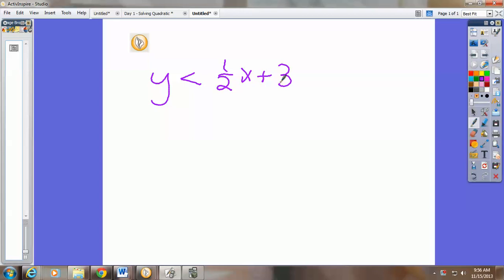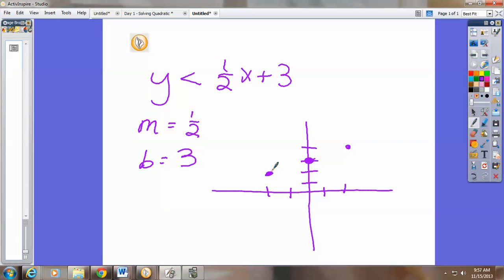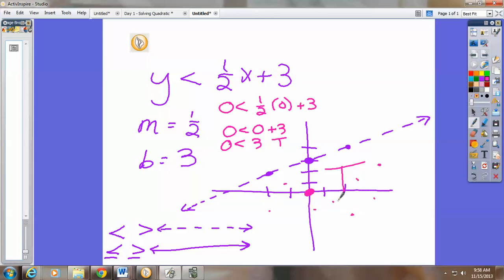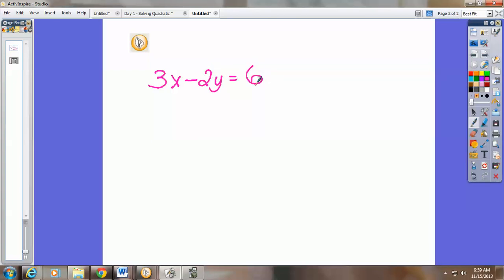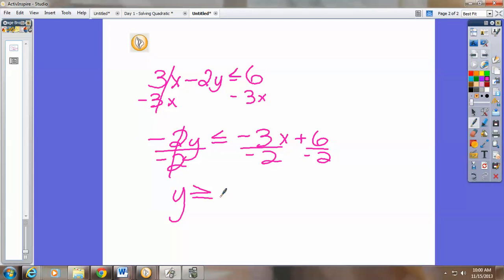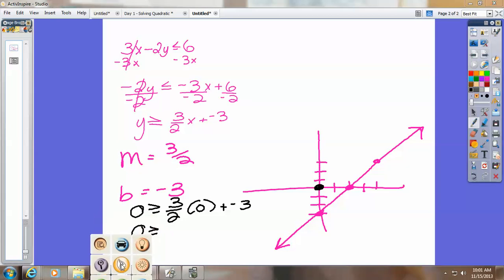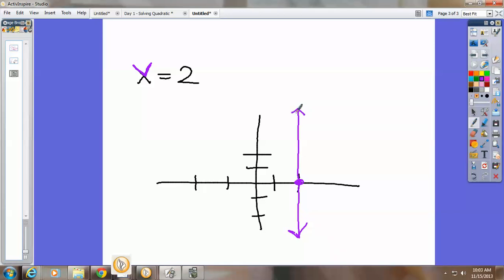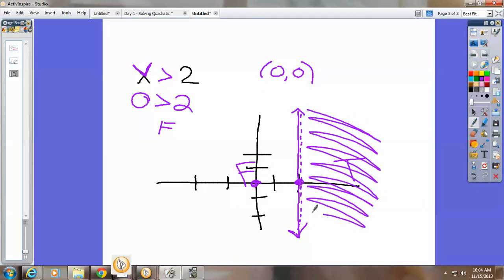11.15.13 Algebra B - Section 5.6